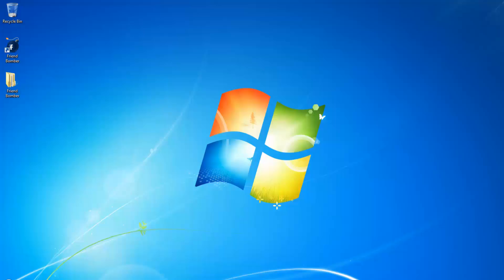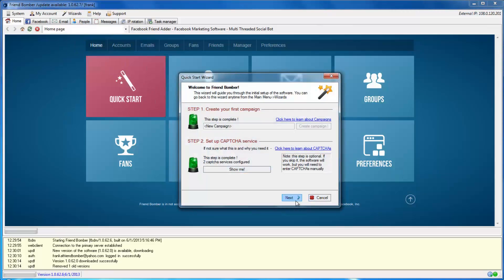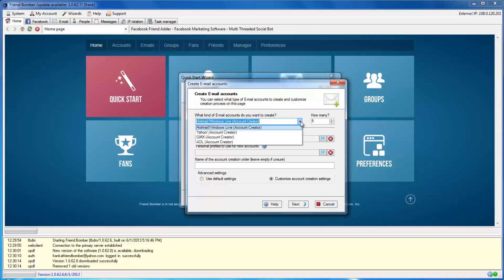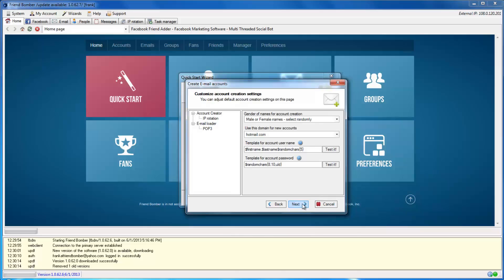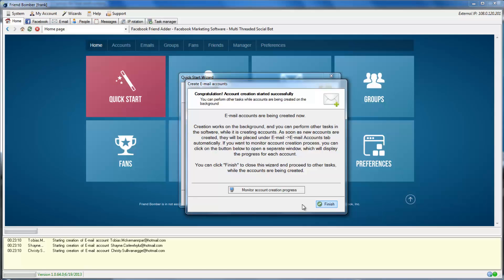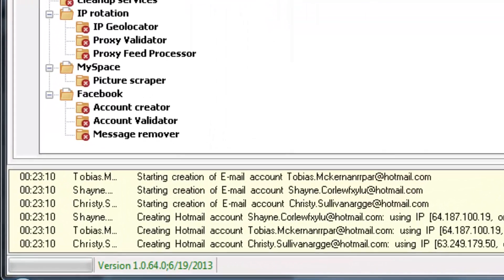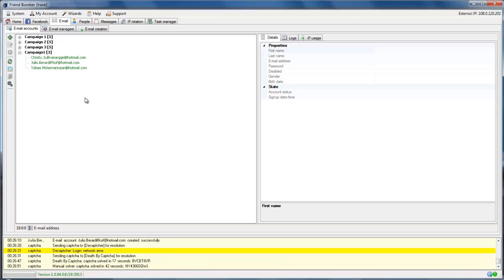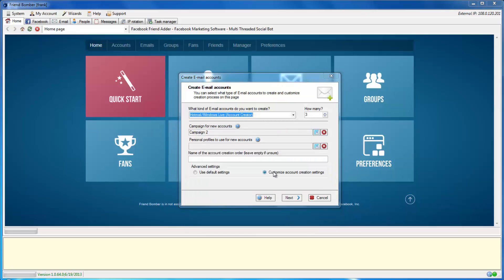Friend Bomber - Tutorial - Creating Email Accounts (AOL/YAHOO/HOTMAIL/GMX)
- Download the free demo now!

In this video we go over the basics on how to create email accounts in the software. There are different 2 ways to go about this through our various wizards. Currently, our software can create AOL, Hotmail, GMX, and Yahoo accounts all completely multi-threaded. This is a must watch video if your trying to learn how to make email accounts quickly and efficiently. With each video we release you are even closer to automating your marketing on Facebook.

To get more details on this specific video please visit our wiki article(s) listed below -

Creating Email Accounts Wiki Link  -

Also remember we have a FREE fully functional demo that you can test before you purchase. We have implemented 100's of features and we have even more to come!

Hotmail Account Creator
Yahoo Account Creator
GMX Account Creator
AOL Account Creator
Facebook Account Creator
Phone Verification Built In
Group Manager
Event Manager
Fan Page Manager
Commenter
Invite From Emails Or Phone Numbers
Messenger
Like/Dis Liker
Website Commenter
Ad Scraper
Image Scraper
Website Liker

Tags -

facebook account creator software
facebook account maker
fb account creator
fb account creator tool
free facebook account maker
free facebook marketing software
free fb account creator tool
free fb account maker
free fb marketing software
friendbomber
social network multithreaded software
multi threaded facebook account creator
facebook account creator tool
fb marketing software
free facebook account creator
free facebook account creator tool
free fb account creator
friendbomber reviews
top 10 facebook bots
facebook marketing software
free facebook account creator software
free facebook bot
facebook account creator
facebook friend adder software
facebook software
free facebook creator
facebook friend adder
free fb creator
software for facebook
facebook event manager
invite friends on facebook with emails or phone numbers
fb software
facebook bot
free fb bot
facebook image uploader software
free fb software
fb bot
fb creator
facebook liker
facebook disliker
facebook tagging software
facebook traffic generator
facebook group creator
facebook image uploader tool
account creator
facebook friend adder pro
fb maker
facebook creator
find friends on facebook
facebook image uploader
find friends fast on facebook
free fb tool
auto add friends on facebook
manage facebook fan pages
free facebook software
create likes for facebook
fb tool
create facebook fan pages
facebook auto poster
facebook tool
free facebook auto poster
free facebook tool
free fb accunt creator
auto like on facebook
facebook marketing platform
top 10 facebook tools
facebook management software
social network software
social network manager
get facebook likes
get website likes
facebook auto liker
get wesbite likes from facebook
facebook event creator
facebook event maker
facebook account manager
facebook account builder
build big fan pages
facebook group manager
facebook dominator
dominate facebook marketing
social network marketing
social network management
social network platform
facebook group builder
facebook group maker
buy facebook fan pages
free fan page creator
facebook ad scraper
facebook money maker
make money on facebook
facebook ad finder